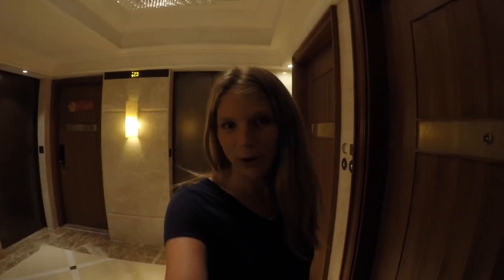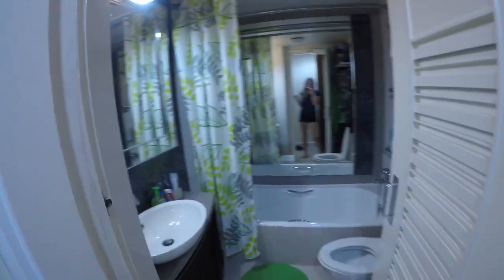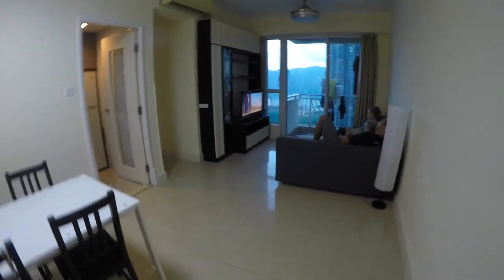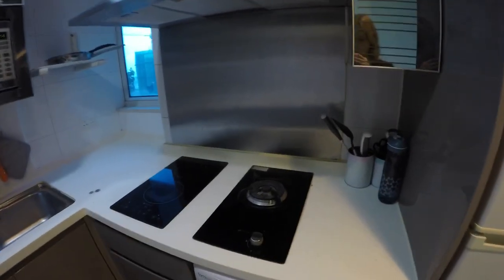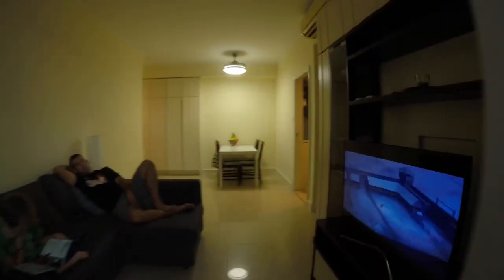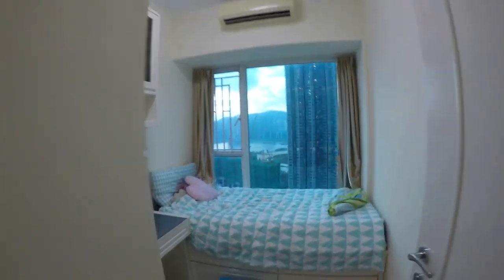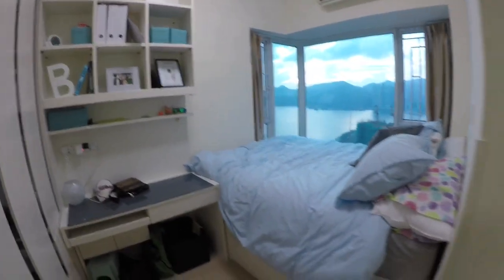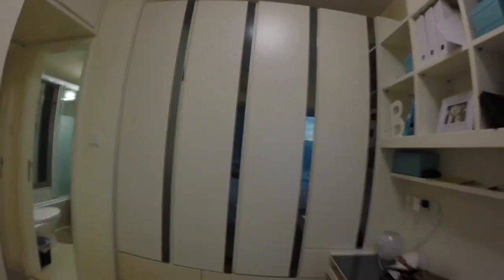Lohas Park Apartment Tour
Our new apartment in Tseung Kwan O, Hong Kong. This is in The Capital building of Lohas Park.